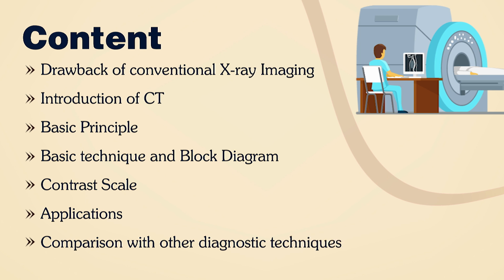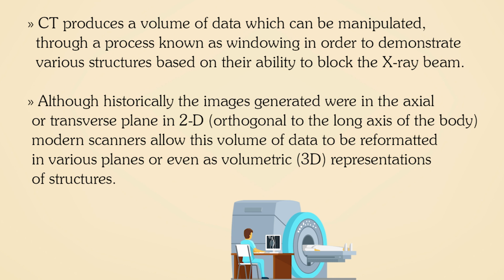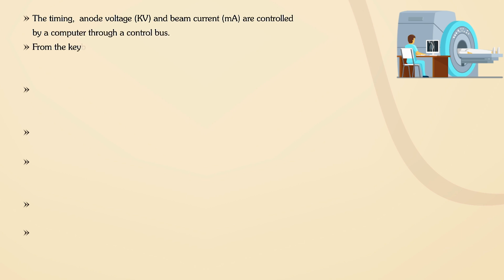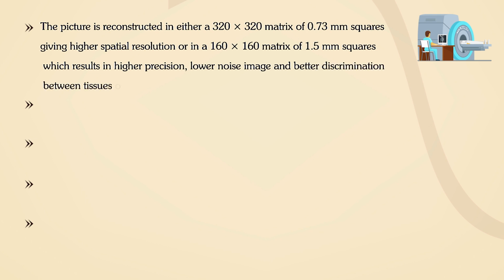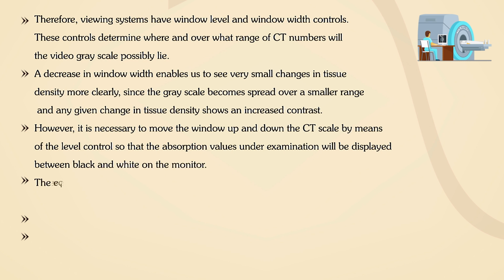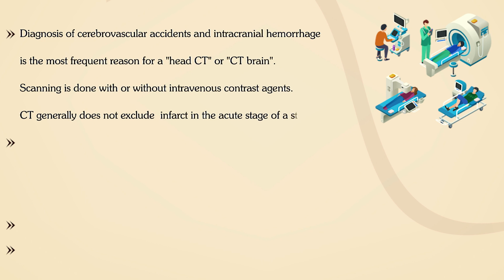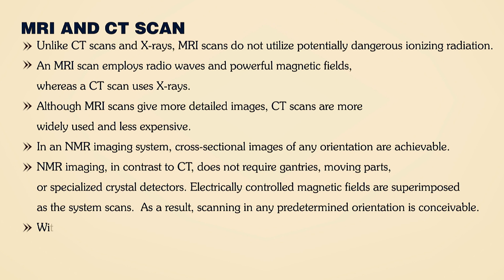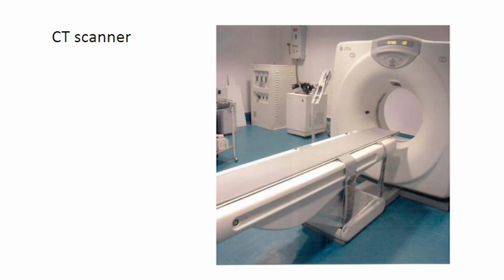COMPUTER TOMOGRAPHY CT re correction